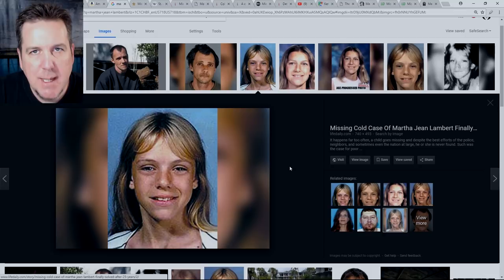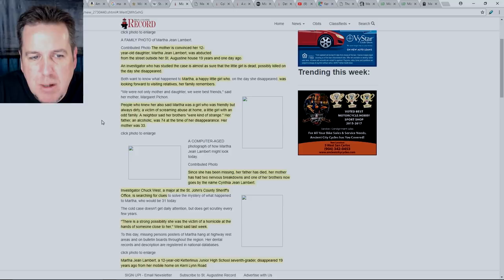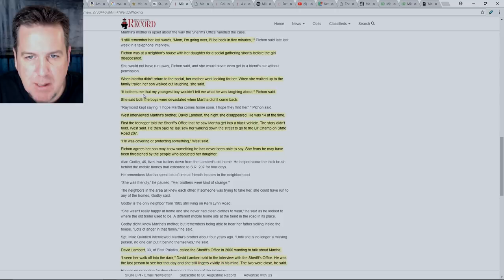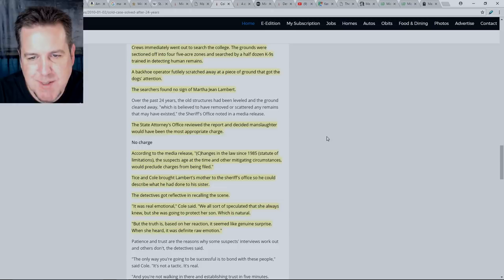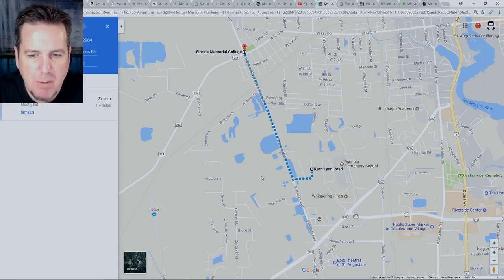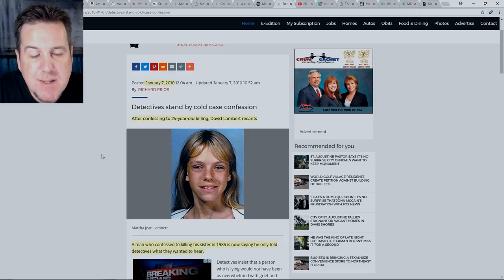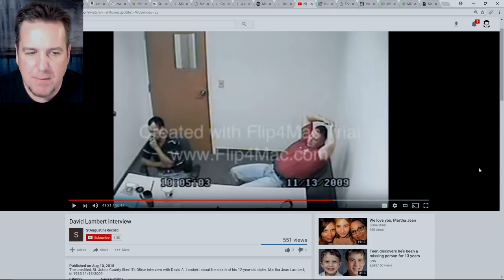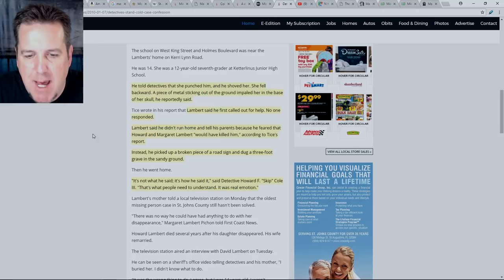BrainScratch: Martha Jean Lambert - Case Closed?